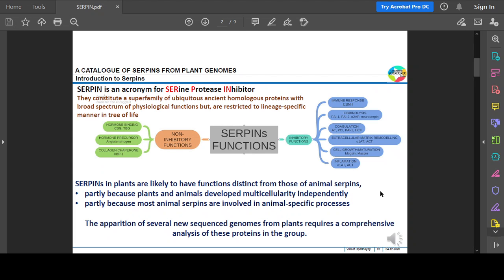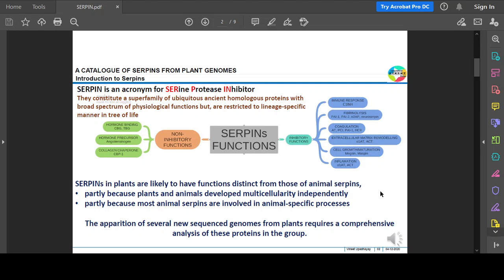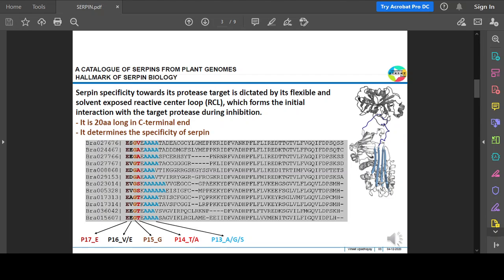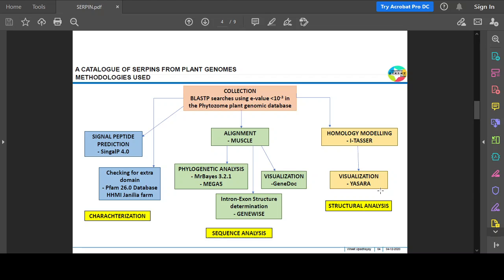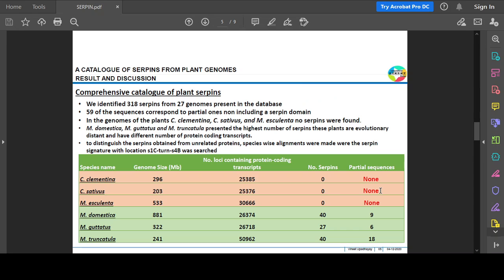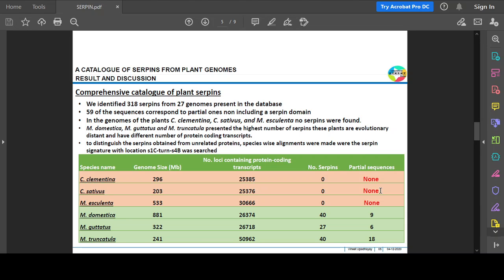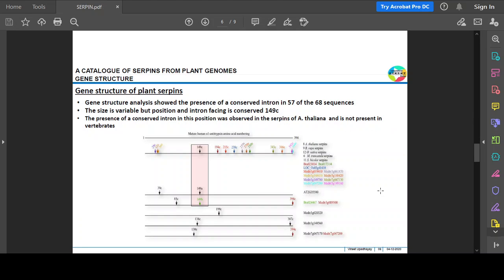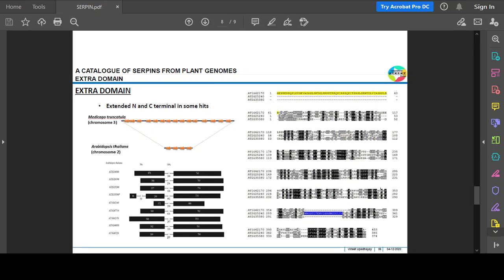Plant Serpins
Plant Serpins Genomics Bioinformatics